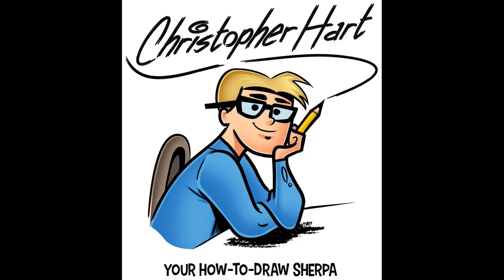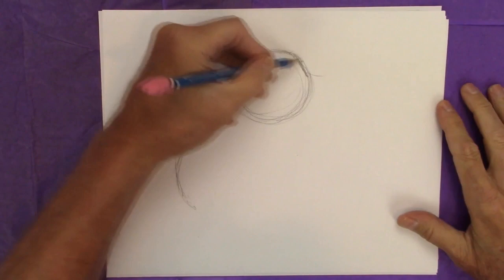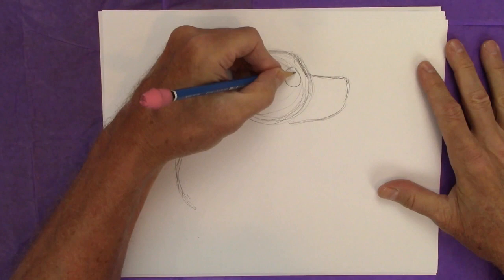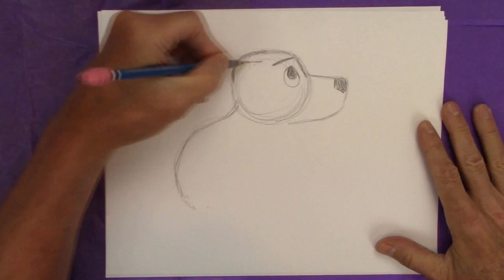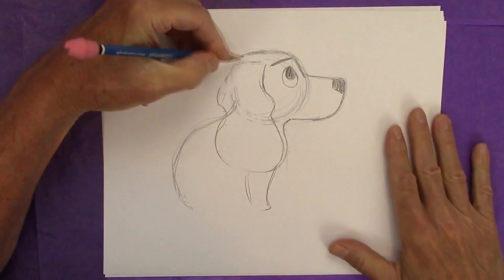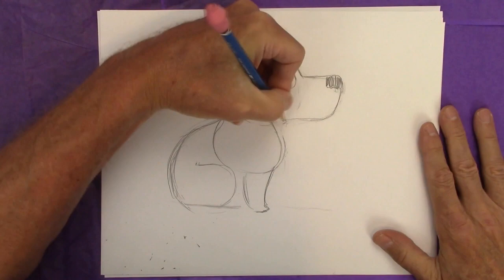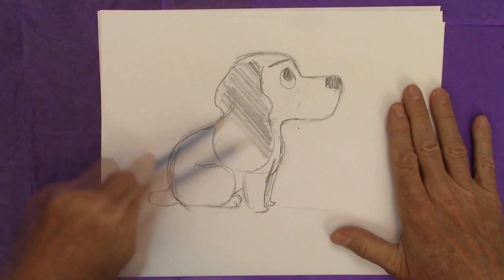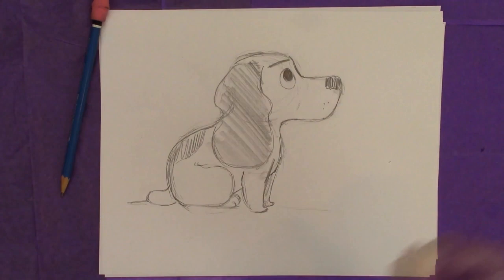How to Draw Spencer the Dog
I have often drawn Spencer, my Welsh Springer Spaniel, in a number of my how-to-draw books. It's one of the perks of being a published artist! Lately, Spencer has been grumbling about splitting the royalties with me. And yesterday, he brought over a Pit Bull to negotiate (his agent).